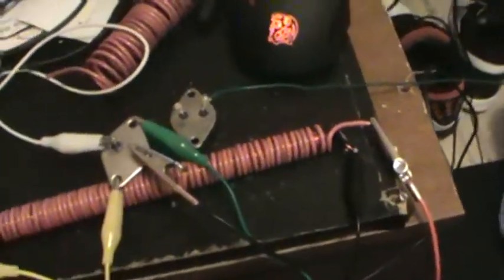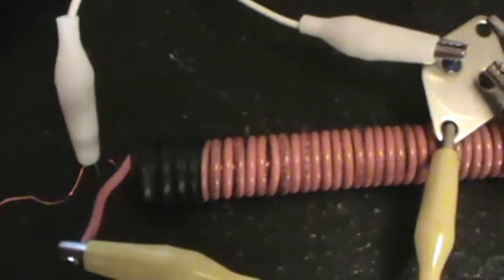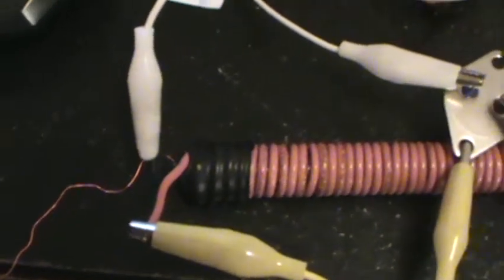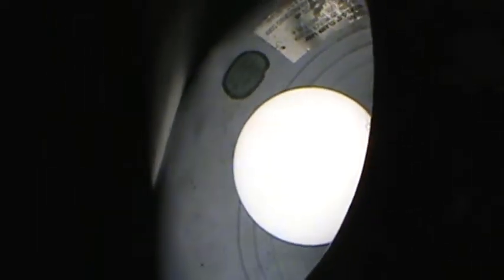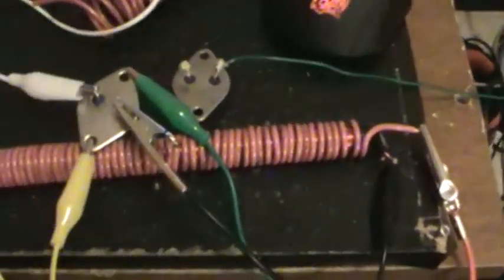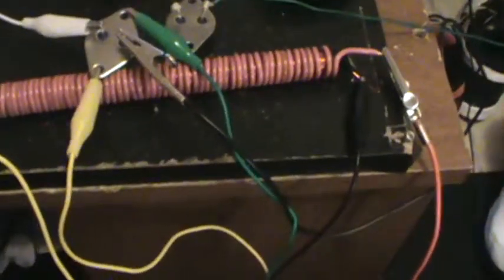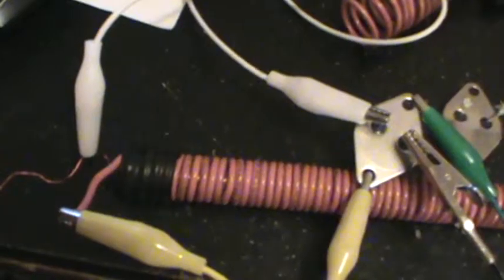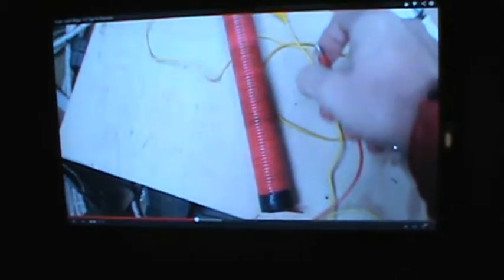Super Joule Ringer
Made my first joule ringer from lasersaber works well more vids to come on what light bulbs are best for it.